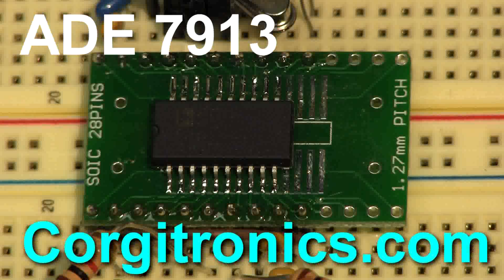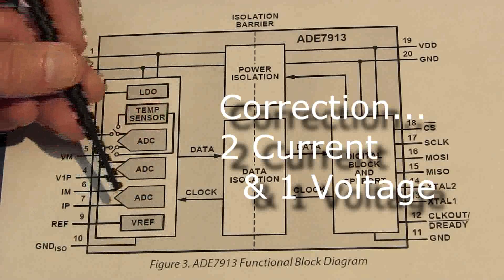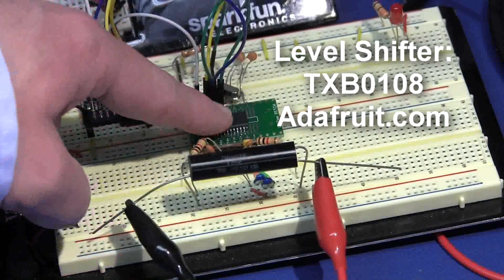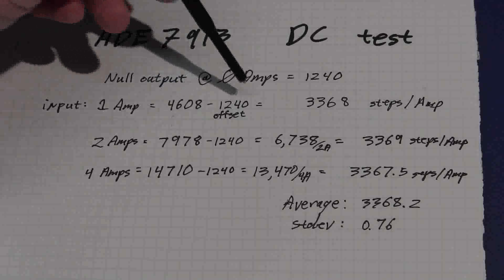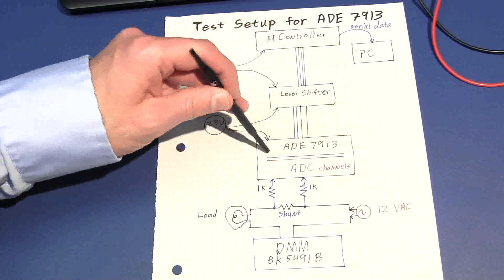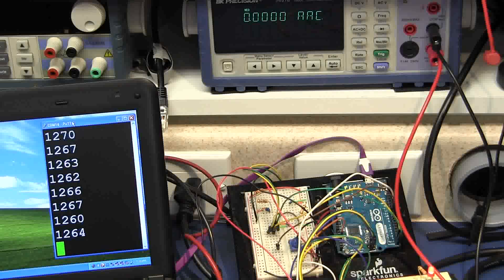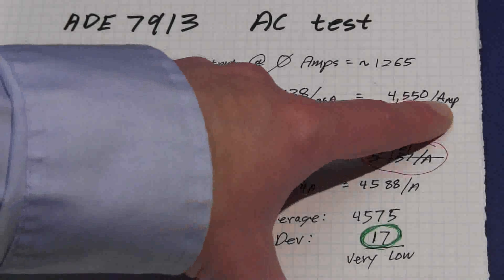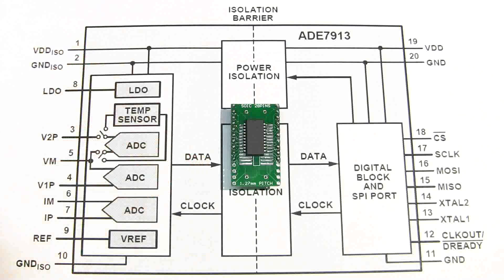ADE7913 - AC Current Measurement and Observations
Review and testing of the Analog Devices chip, the galvanic isolated AD converter, ADE7913.
Tested measuring low voltage AC and DC current, reading and processing the results with an Arduino Leonardo.

Additional test details and Arduino sketch will be published on Corgitronics.com.